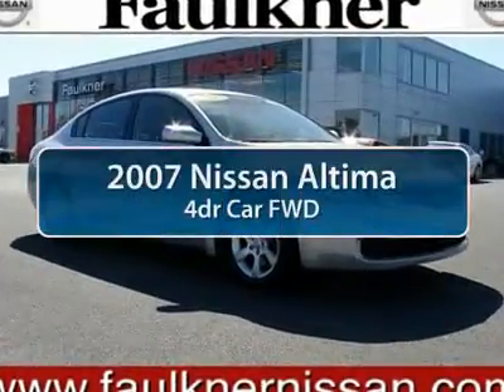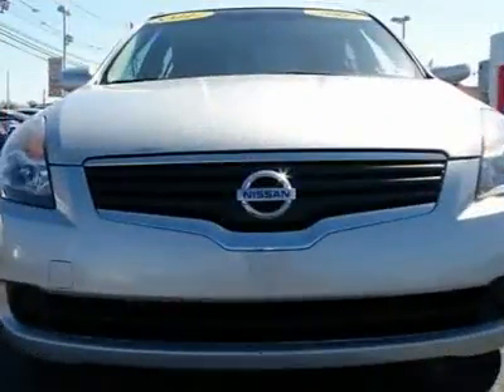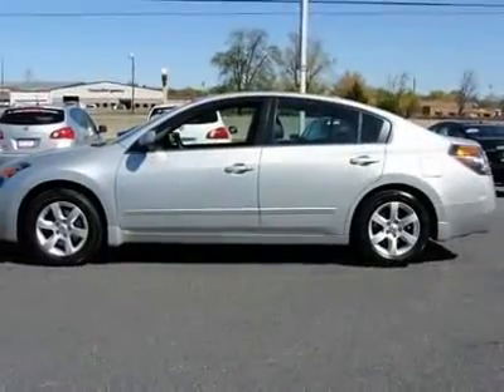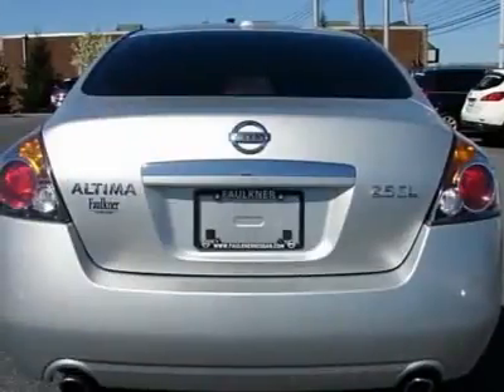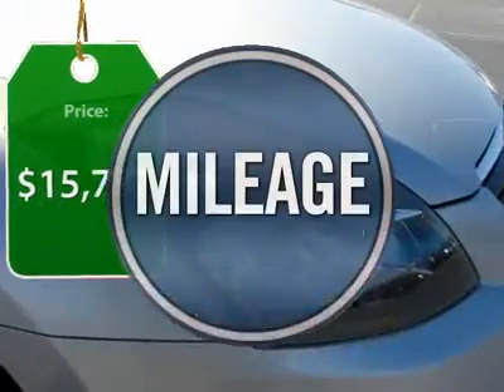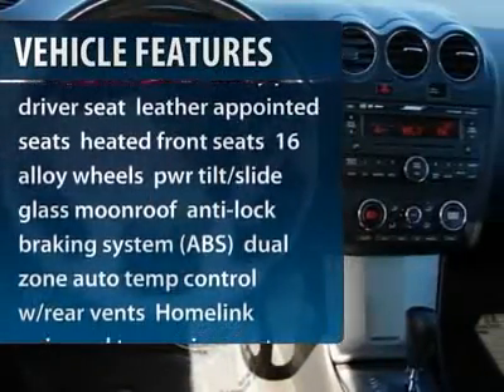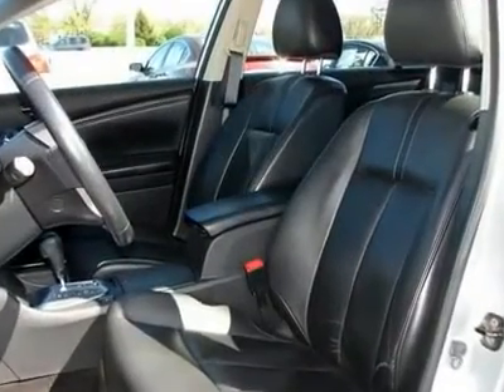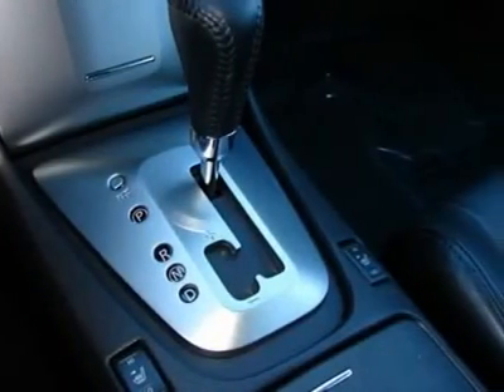2007 NISSAN ALTIMA Harrisburg, PA 3259A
2007 NISSAN ALTIMA Harrisburg, PA
Stock

Faulkner Nissan
3925 Paxton Street

You'll love this 2007 Nissan Altima. This is a car you'll want to take home. With 63817 miles, it features variable transmission and an exterior color of Radiant Silver Metallic. Call us and be the first to open the car door today!